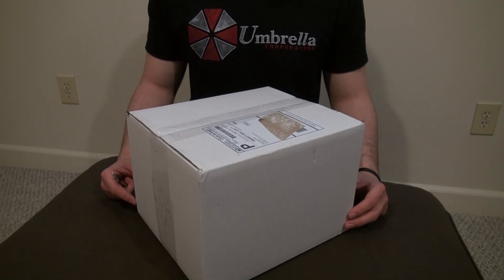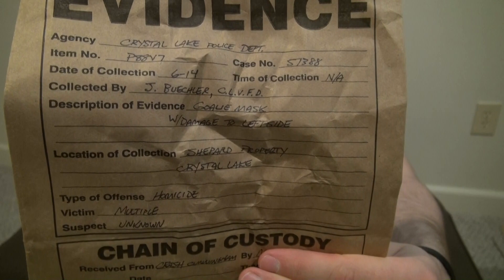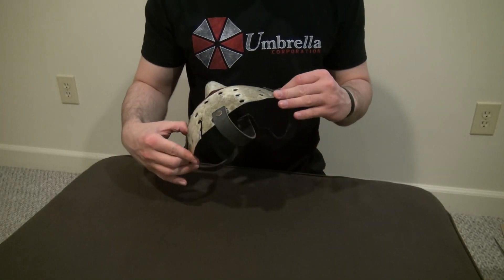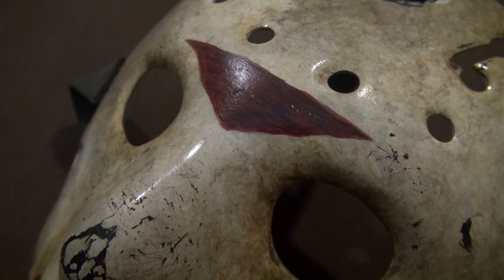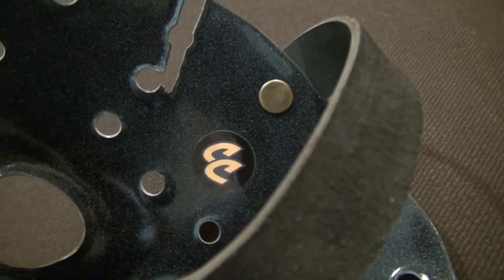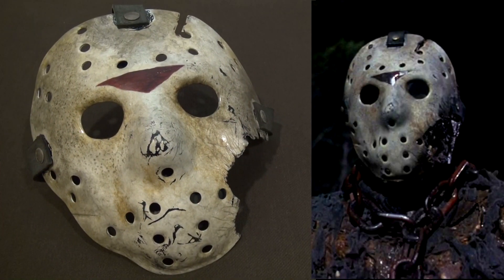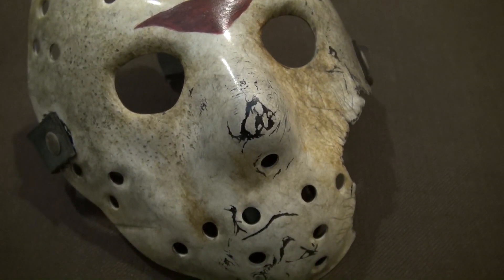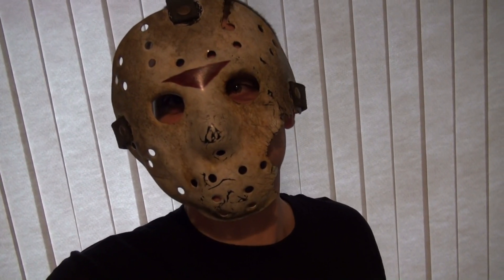Friday the 13th Part VII Hockey Mask Unboxing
Friday the 13th Part VII: The New Blood hockey mask unboxing. Crash Creations P88v7 mask.

Mask by: Crash Cunningham
CrashCreations.com

Chapters:
00:00 - Intro + Unboxing
01:29 - Closeup Shots
03:08 - Comparison to the Movie Mask
03:36 - More Closeup Shots
04:13 - Wearing the Mask + Outro